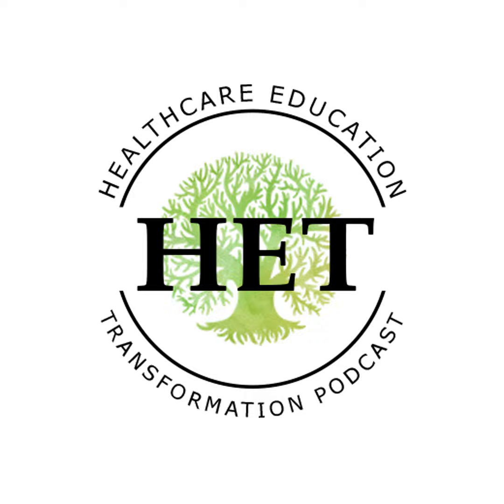430. Activate Active Learning: Tips and Tricks for Engaging Students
On this Teach Me Something Tuesday episode of the Healthcare Education Transformation podcast, Dr. F. Scott Feil shares his insights on how to activate active learning in the classroom. He emphasizes the importance of engaging students in discussions and bridging the gap between what they know and what they need to learn. Dr. Feil also highlights the need for experimentation, continuous learning, and accessibility to create a safe and effective learning environment.
Key Takeaways:

- Find out what your students already know and build the bridge to new knowledge.
- Be willing to experiment with different questions and teaching strategies.
- Continuously learn and stay updated with evidence-based practices.
- Lead by example and show your students that you are a lifelong learner.
- Help your students feel competent by using prior knowledge as building blocks.

If you are taking the NPTE or are teaching those about to take the NPTE, visit the NPTE FInal Frontier and use code "HET" for 10% off all purchases at the website...and BREAKING NEWS! They now have an OCS review option as well... You're welcome! You can also reach out to them on Instagram @npteff

If you're a PT and you have student loan debt, you gotta talk to these guys. What makes them unique is that they view financial planning as like running hurdles on a track. And for PTs, the first hurdle many of us run into is student loan debt. Varela Financial will help you get over that hurdle. They not only take the time to explain to you which plans you individually qualify for and how those plans work, but they ALSO take the time to show you what YOUR individual case looks like mapped out within each option. So if you're looking for help on your student loan debt, or any area of your personal finances, we highly recommend working with them. You can check out Varela Financial out at varelafinancial.com.